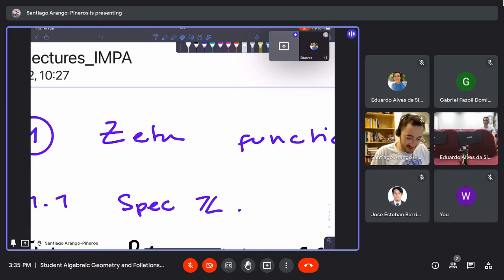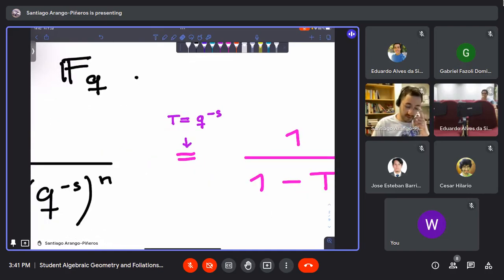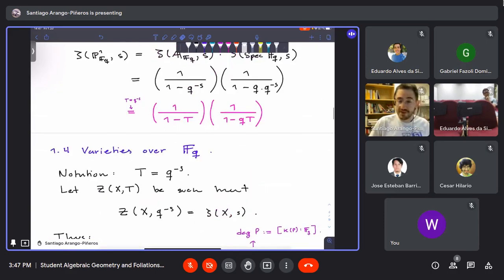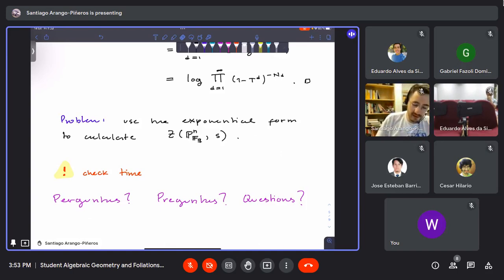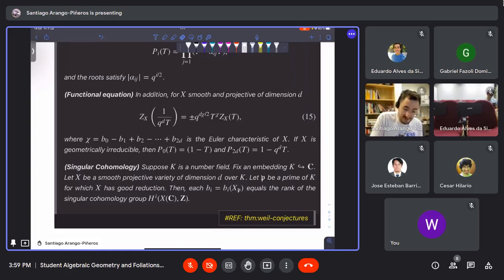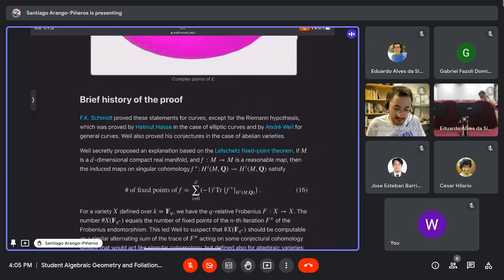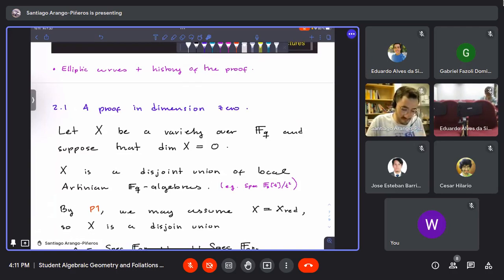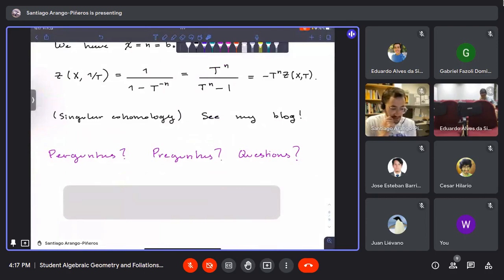Santiago Arango Piñeros - Zeta Functions and the Weil Conjectures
In this talk we will define the zeta function of an arithmetic scheme, learn about the Weil conjectures, and prove the conjectures for the baby case of zero dimensional varieties.